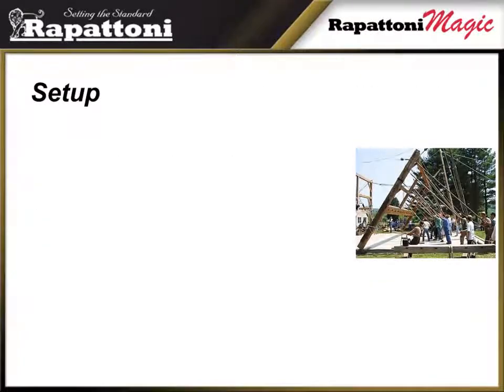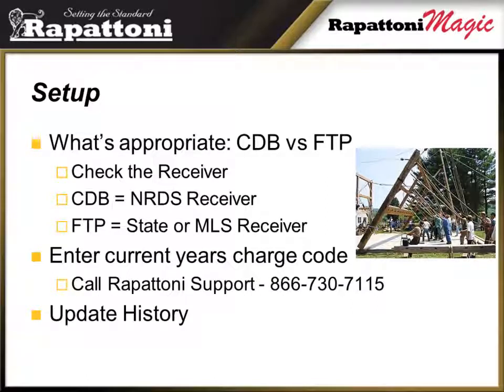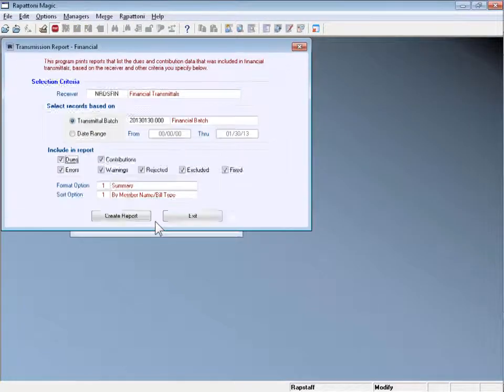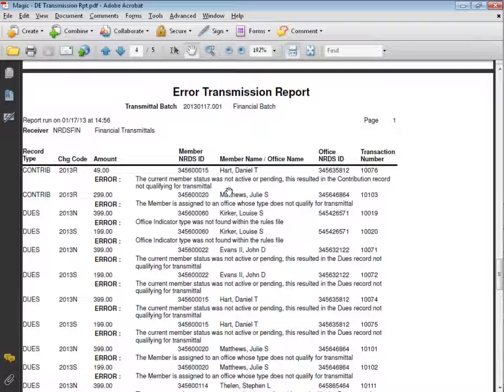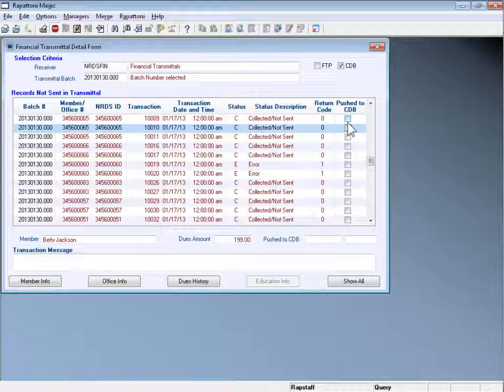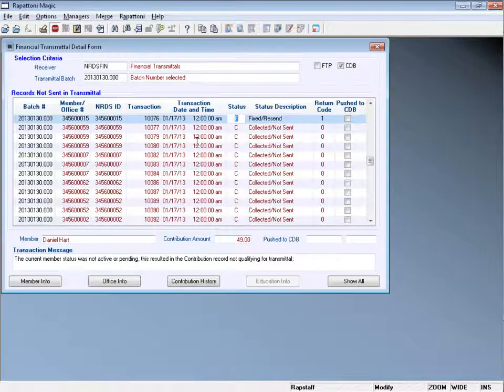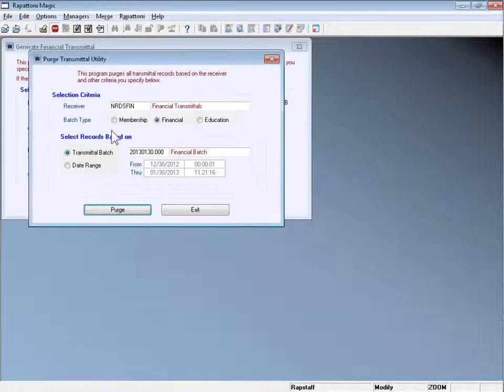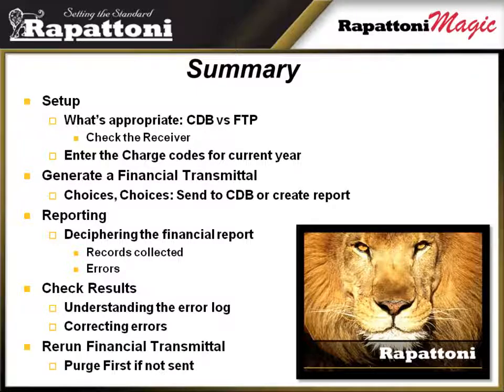Rapattoni Magic: CDB Financial Process and Reporting